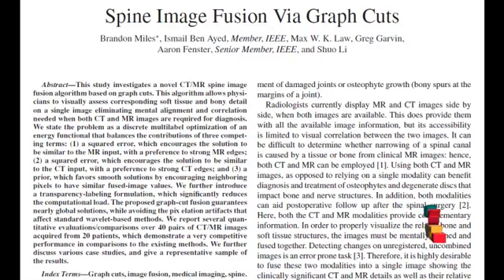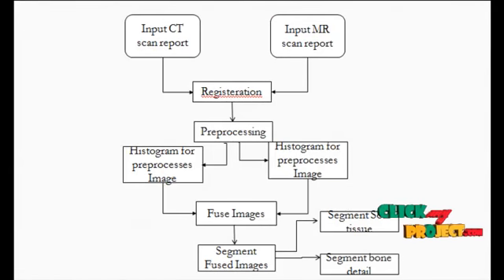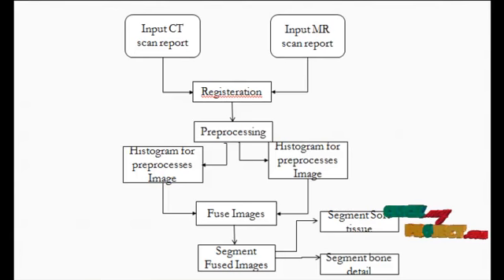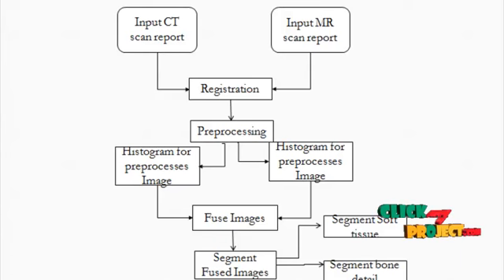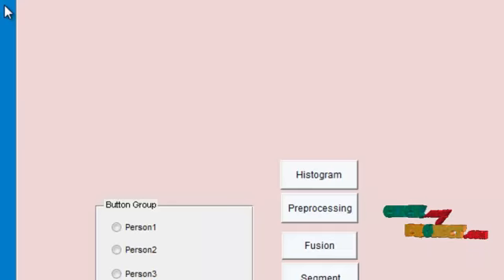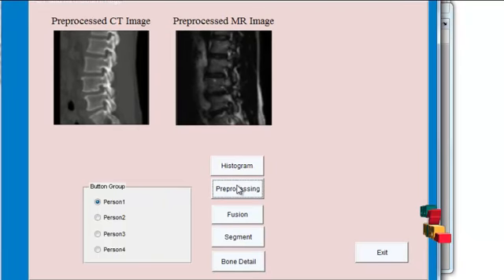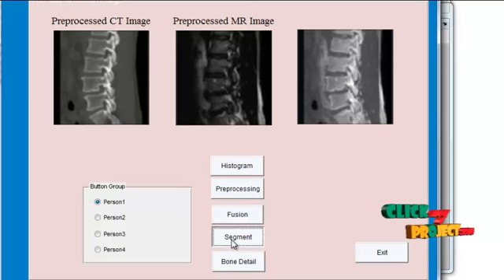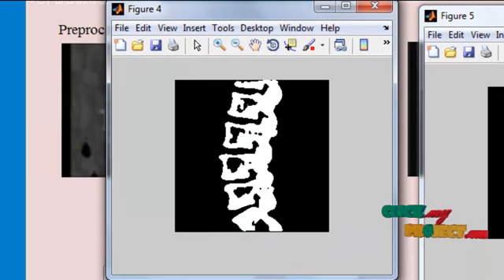Final Year Projects | Spine Image Fusion Via Graph Cuts